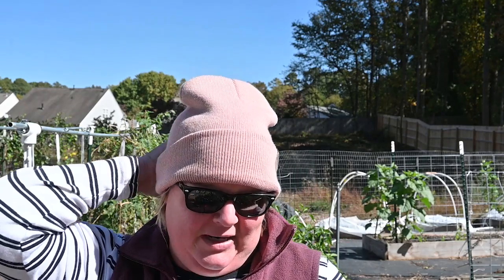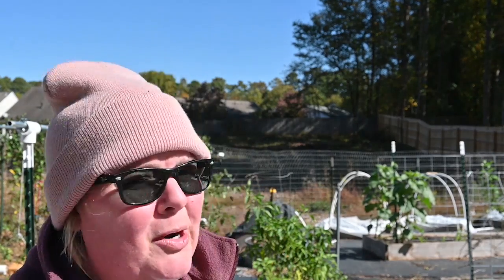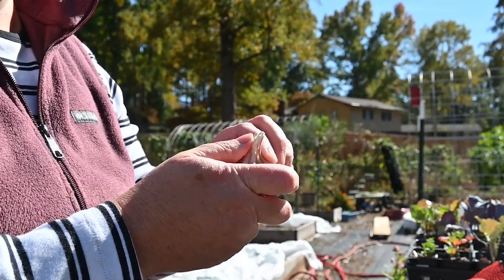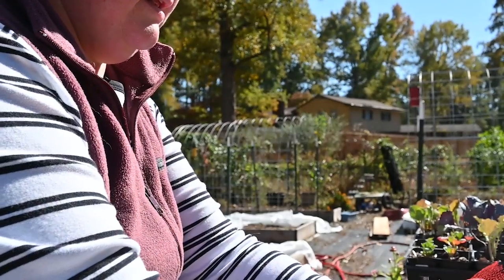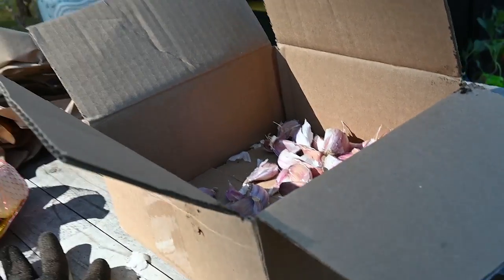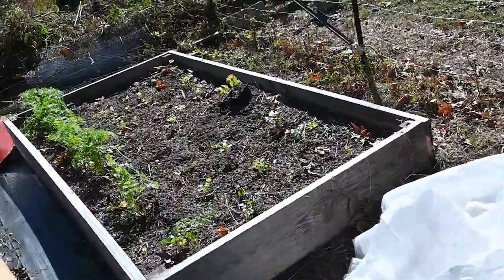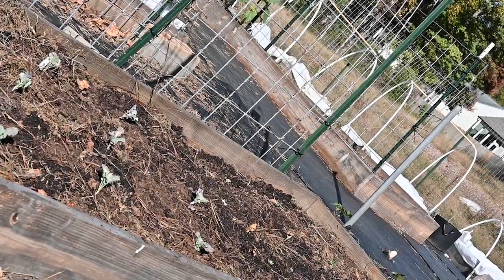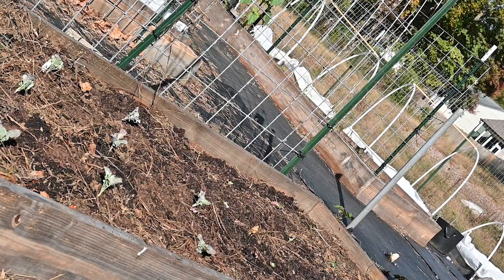Our First Frost, Planting Hard-neck Garlic and Free Fall Plants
So, our first frost came early this year by about two weeks. The very next night we had a hard freeze for about four hours. We survived both, and today we plant more fall starts given to me by a small local nursery in town. Finally, I get my hard-neck garlic planted out.

Garden Kneeling Pad
A.M. Leonard Classic Soil Knife
Frost Cloth